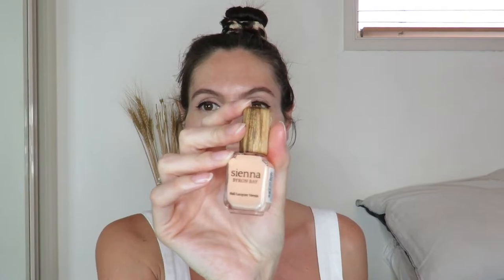Non-Toxic, Vegan Nail Polish Favourites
Hi guys,

Finding an organic nail polish that is 100% natural is currently impossible. However, non-toxic nail polish has come a long way in recent years and there are now brands offering up to 10 free formulas that perform better than any mainstream products I’ve previously used!

My reasons for switching:
- Smell/Headaches
- Breathable polish lowers risk of toenail infections or fungus and is generally better for nail health.

See a breakdown of ingredients NOT included in the following formulas:

3 FREE
DBP, Toluene, Formaldehyde.

FIVE FREE
Formaldehyde, toluene, DBP, formaldehyde resin, and camphor.

SEVEN FREE
Formaldehyde, toluene, DBP, formaldehyde resin, camphor, ethyl tosylamide, and xylene.

10 FREE
DBP, triphenyl phosphate (TPHP), toluene, xylene, ethyl tosylamide, camphor, formaldehyde, formaldehyde resin, parabens, and tert-butyl hydroperoxide (TBHP), and/or gluten. Ten-free formulas are also commonly made without animal-derived ingredients.

Here are my top picks for non toxic nail polish as mentioned in the video: